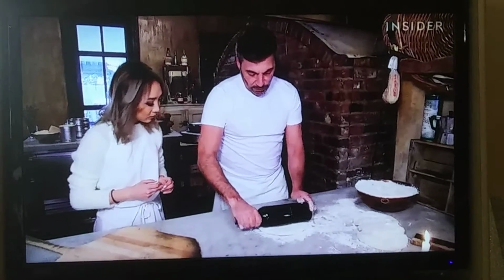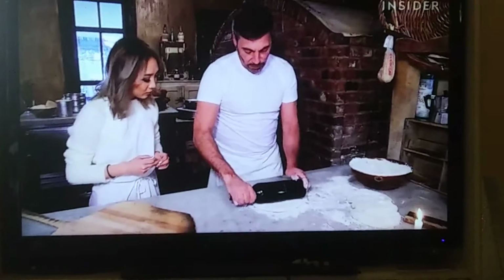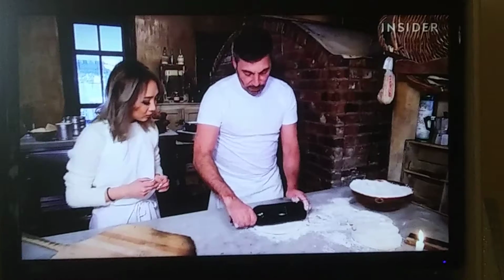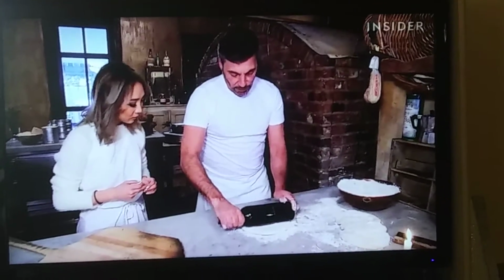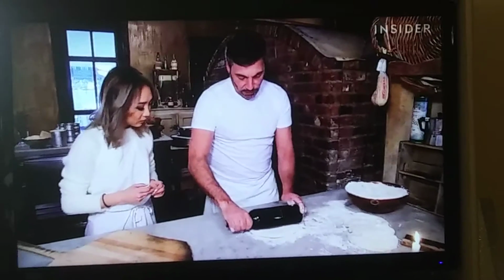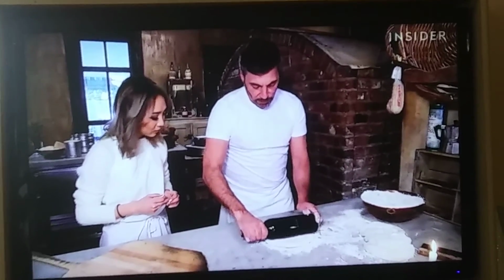Make a free rolling pin